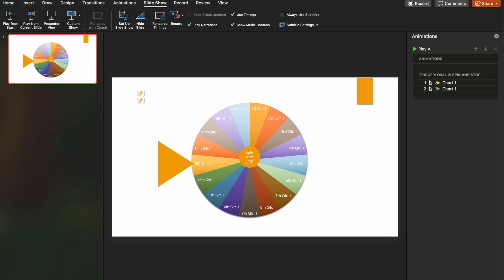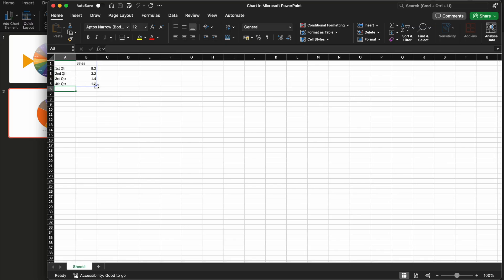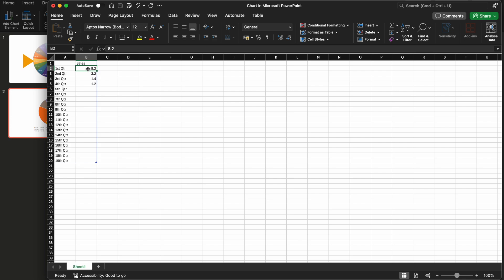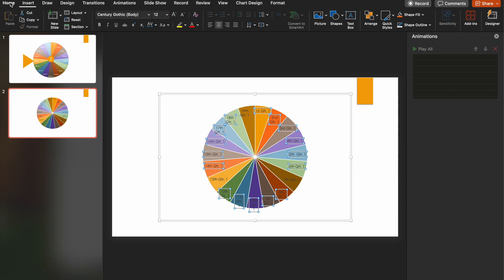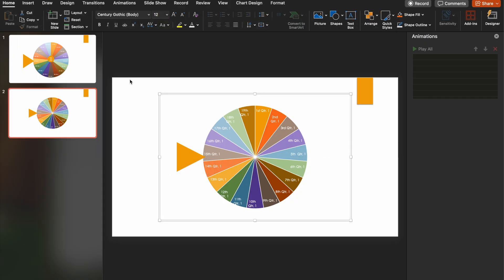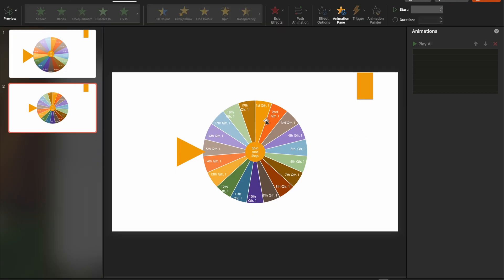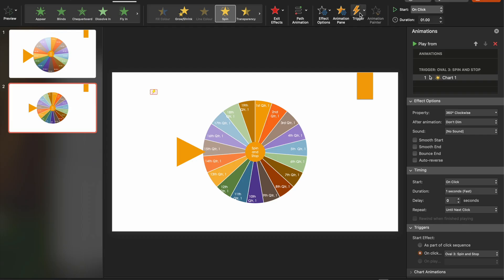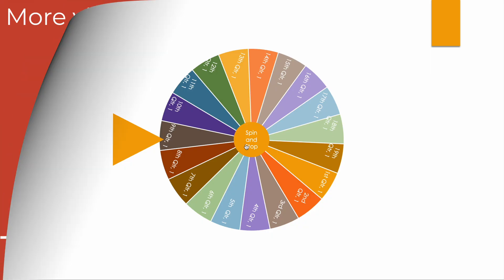How to create a randomiser spinning wheel in PowerPoint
In this video, I am going to go through how to create a randomiser-style spinning wheel, using the chart and animation features.